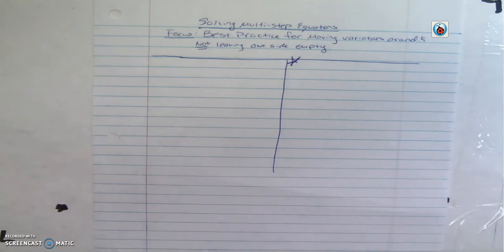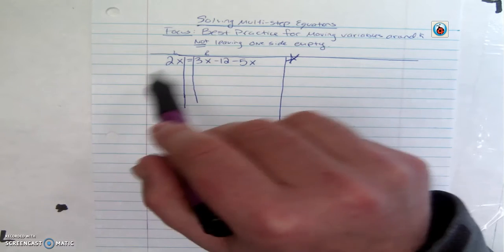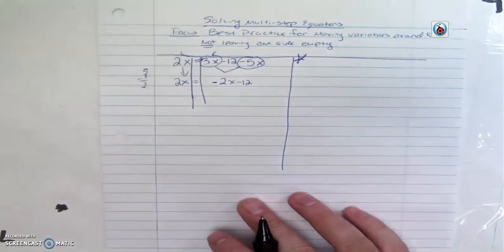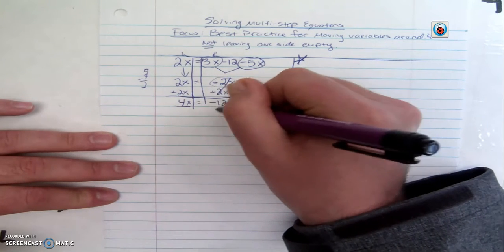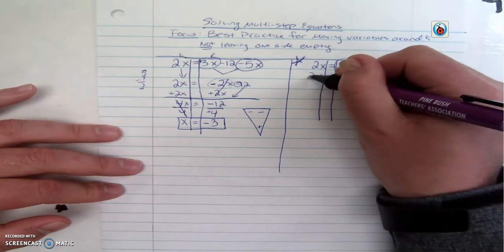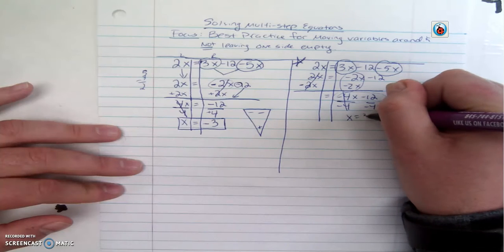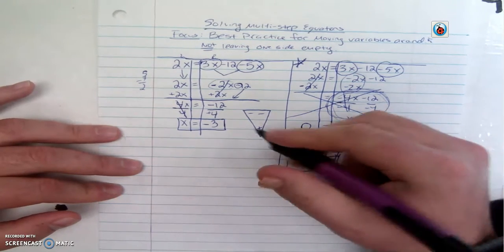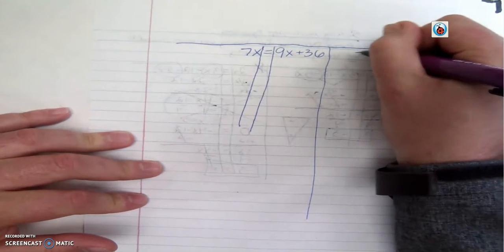Solving Multi step Equations Best Practice not canceling entire side out 3